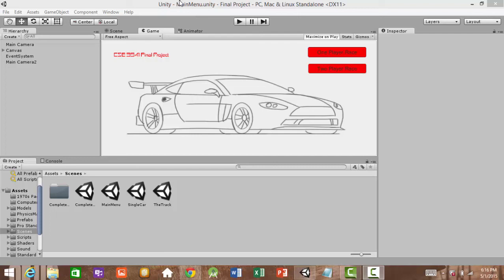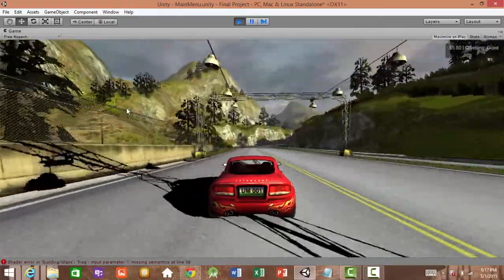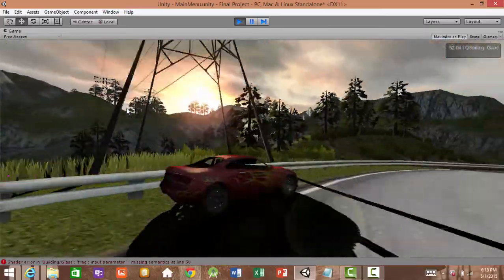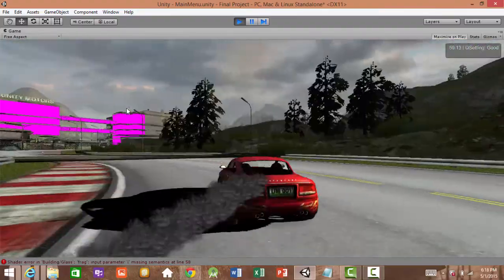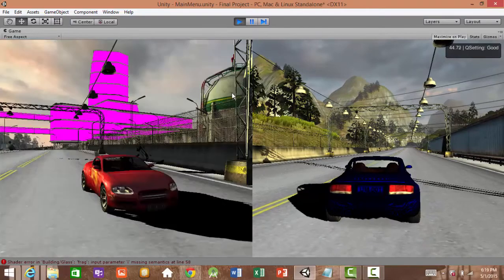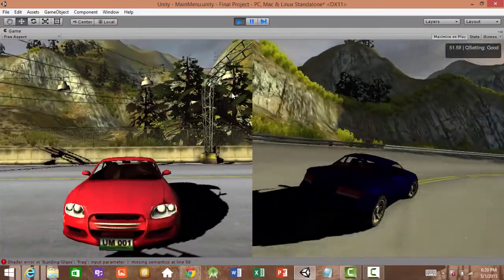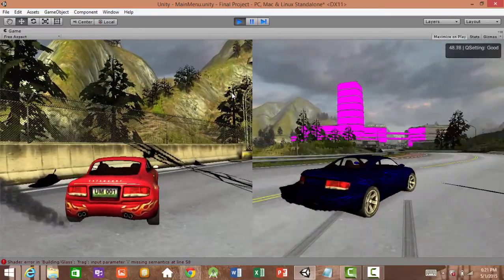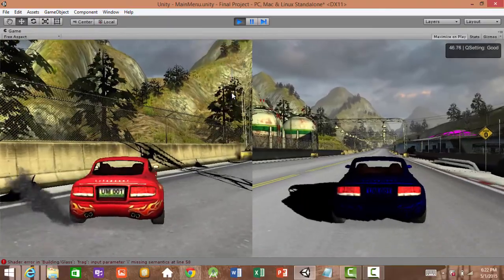Racing Game for Unity - Final Project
Game Animation Final Project